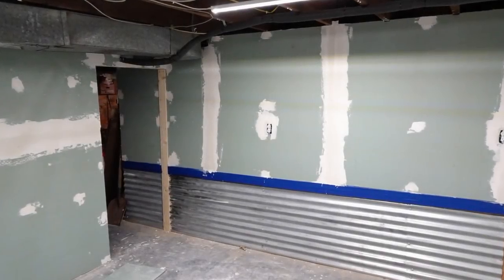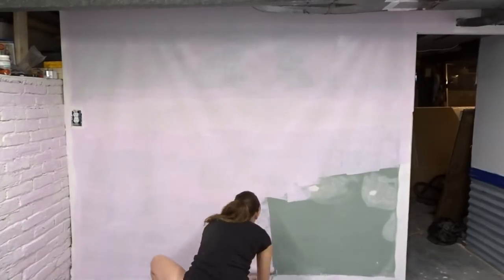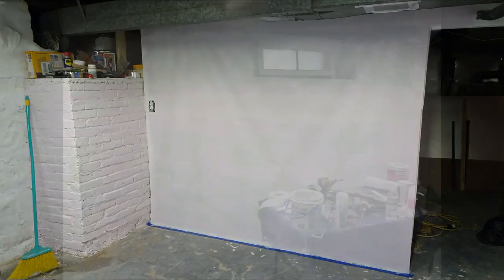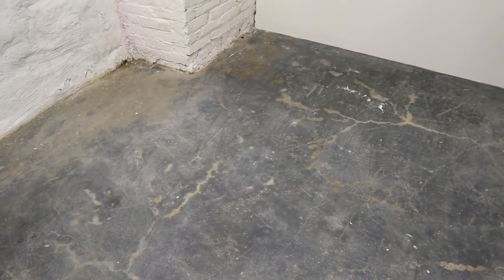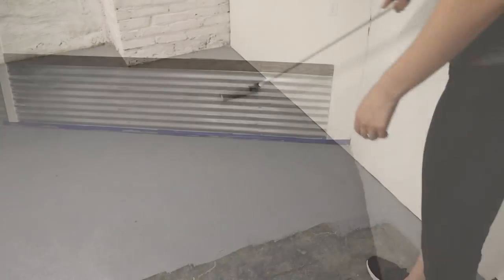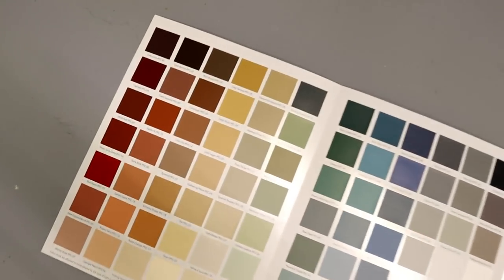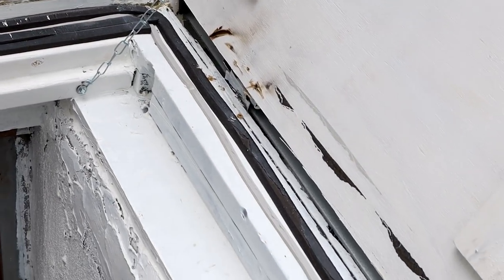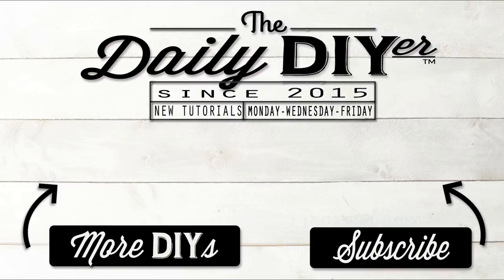DIY Basement Reno Episode #3 | Painting, Flooring Options, Waterproofing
See our progress on my basement workshop!  We finally were able to finish the water proofing and the cellar doors!  YAY!  The biggest change was the addition of paint to the walls and floor.

-New Places
-Sunrise